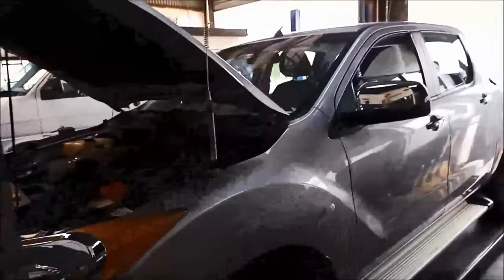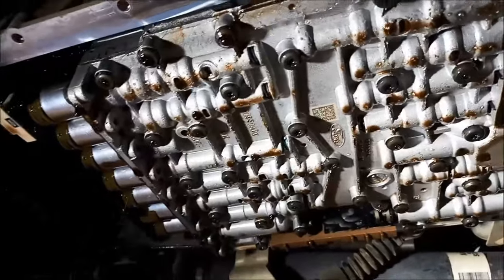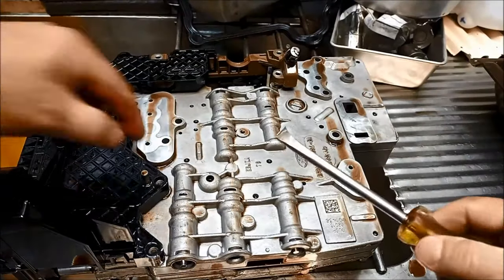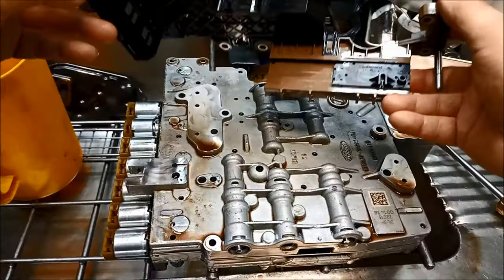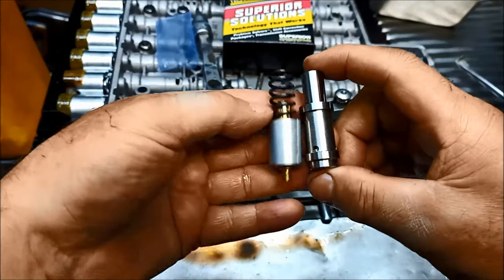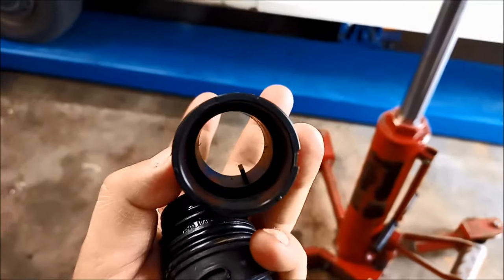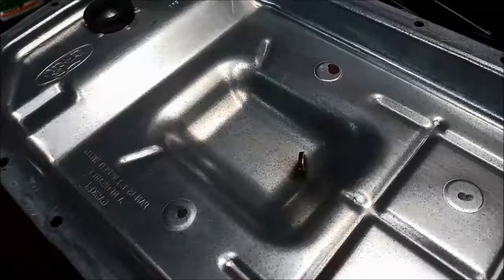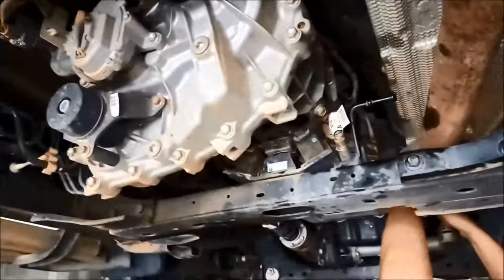on COFFEE 6R80 Transmission Thermo Cooler Valve Fit Constant Flow Cooler Ford Ranger - Version x1.75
On Coffee Version same as original just faster !... If you need more detail see original version
Mazda BT50 6R80 Valve Body Remove & Install Constant Flow Thermal Bypass Valve, Ford Ranger 6R80 6R60 Valve Body Removal & 6R80 Thermal Cooler Bypass Valve & 6R60 Thermal Cooler Bypass Valve, Transmission Thermostatic Cooler Bypass Valve
6r80 Thermostatic Bypass Valve
6r60 Thermostatic Bypass Valve
- See link at end of vid how to install bypass transmission cooler under vehicle

Ford Expedition 6R80
Ford Ranger 6R80
Ford Territory 6R80
Mazda BT50 6R80

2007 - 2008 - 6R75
2009 - present - 6R80

Lincoln Navigator
2009 - present - 6R80

Ford Explorer
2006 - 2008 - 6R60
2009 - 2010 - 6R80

Mercury Mountaineer

Ford F150
2009 - present - 6R80

2009–present Ford F-150
2009–present Ford Expedition
2009–present Lincoln Navigator
2011–2016 Ford Territory (SZ TCDi)[2]
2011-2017 Ford Mustang V6, GT, Ecoboost(15-17)
2011-present Ford Ranger 2.2L, 3.2L
2015-present Ford Transit

Mazda BT50 2011-present 3.2L

Ford Ranger ( PX )
Ford Territory ( SZ 2.7TD )
Mazda BT50 ( B22P ,  B23P ).

ewffiHwh3792wyp9y2yr723#%%&%ÊADG$^^$$^#$%^$%&